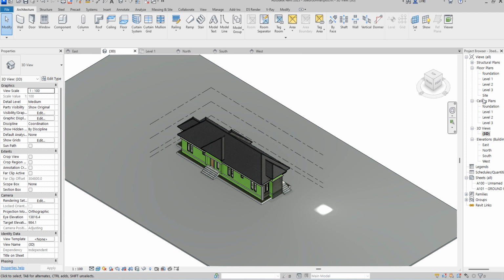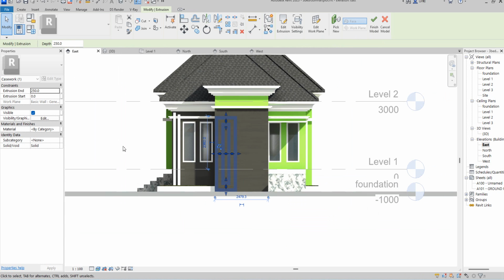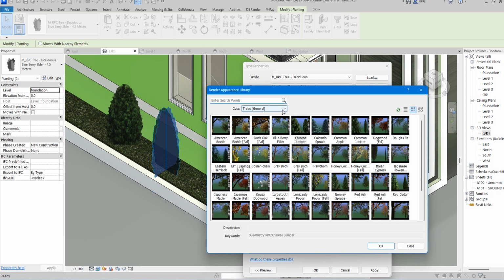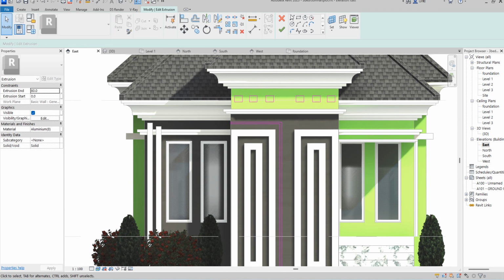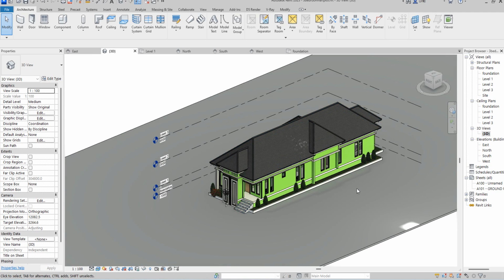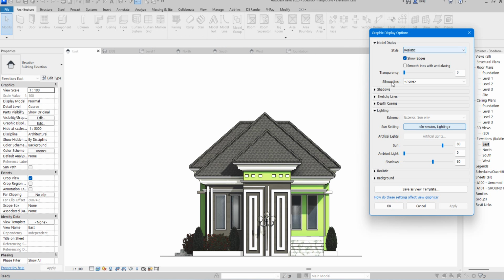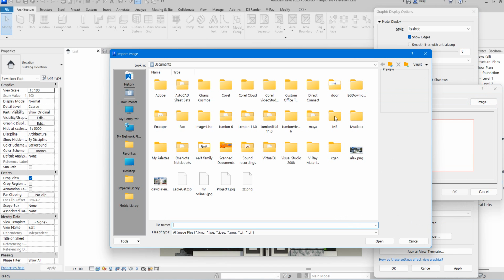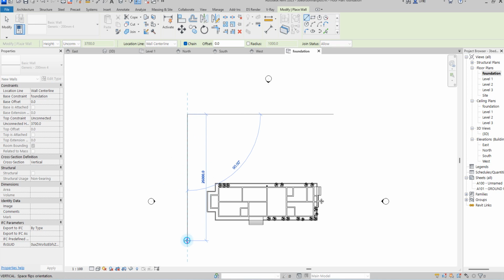REVIT COMPLETE PROJECT TUTORIAL: PART 8 BACKGROUND GRAPHIC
THANKS FOR BECOMING A MEMBER OF THIS CHANNEL